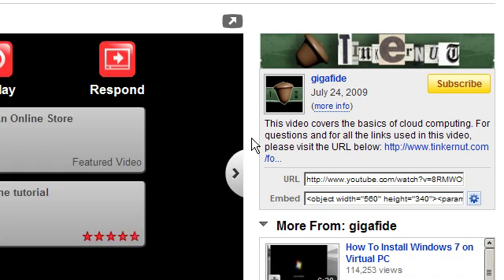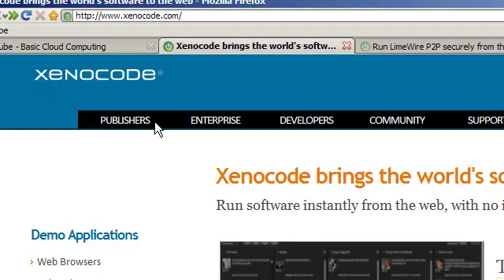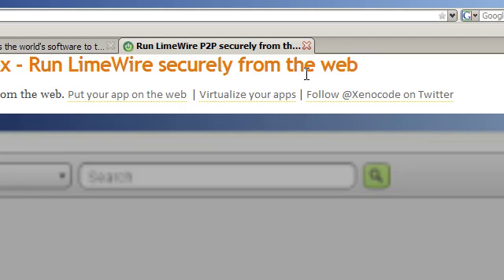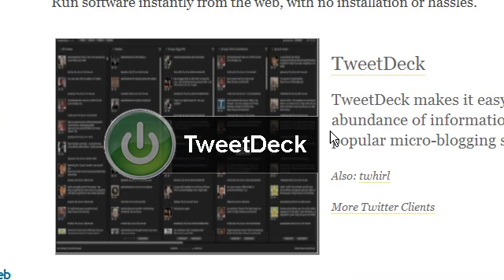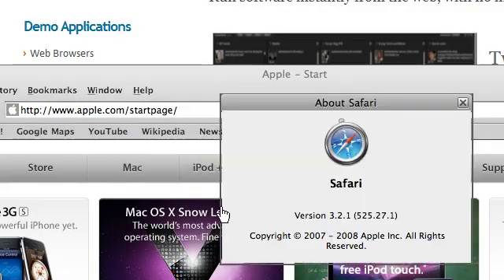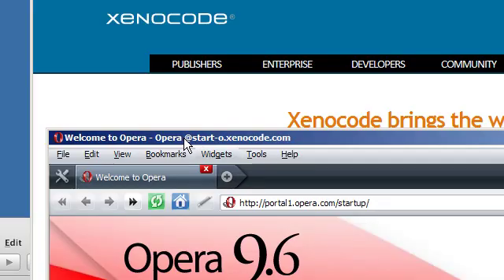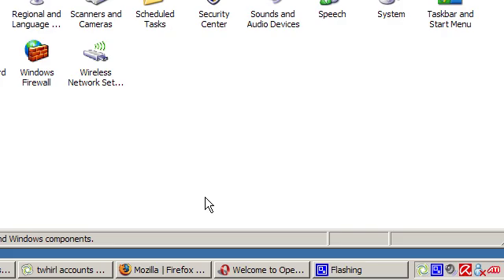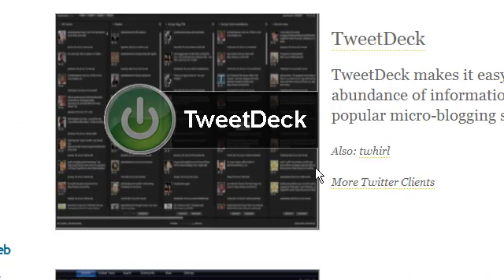Run Windows Applications Directly From The Web With Xenocode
For a more up to date version of these, see our forum thread